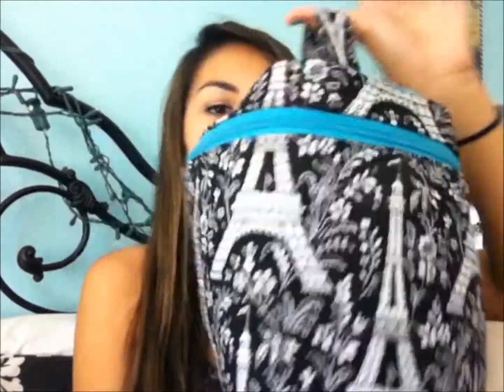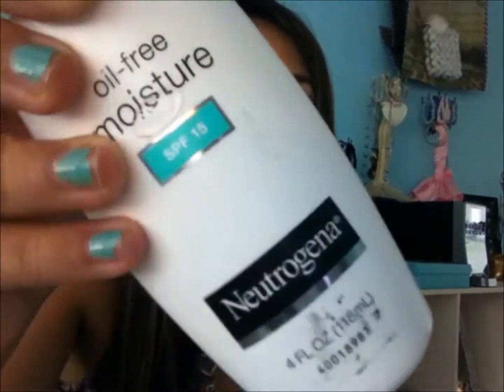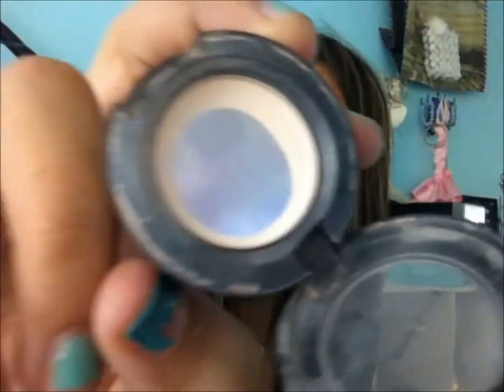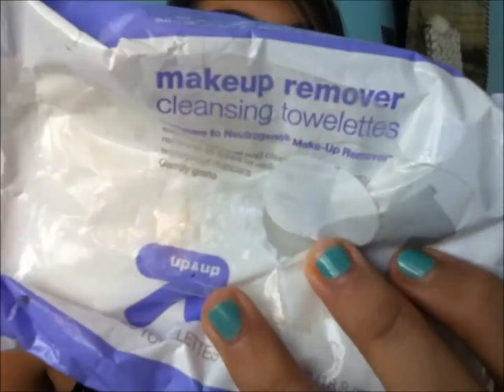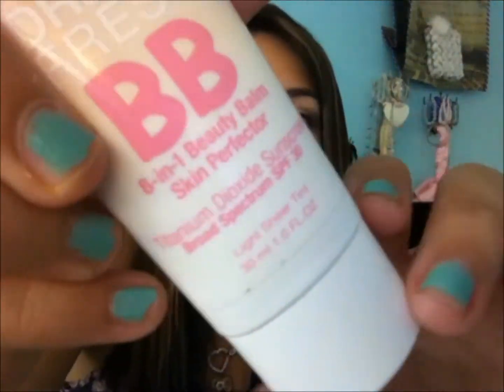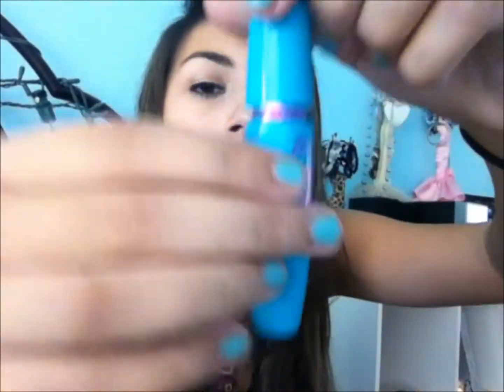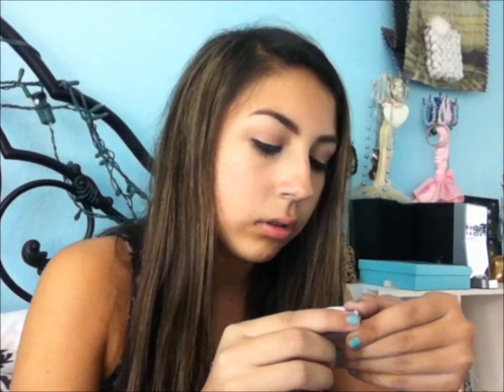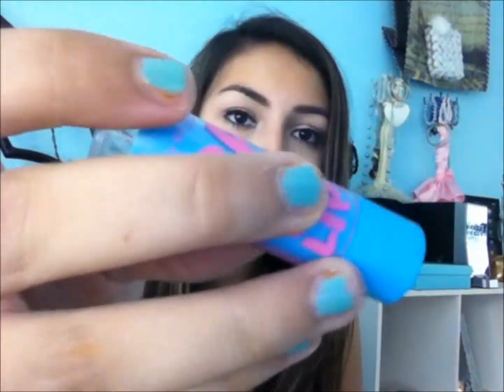Whats in my Travel Makeup Bag?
❤  OpEn Me WaTcH iN 720hD ❤

Instragram- polinaaa14

Leave Back to School Series Requests!

Leave a comment it makes my day and i love to hear your feedback!